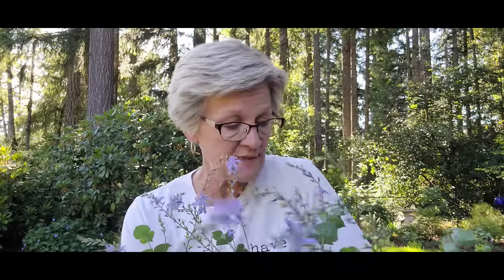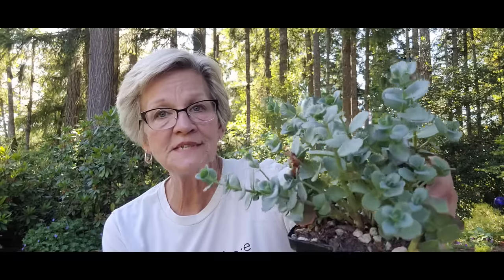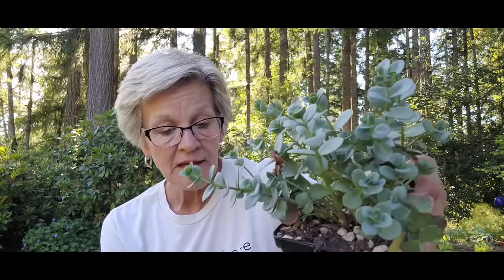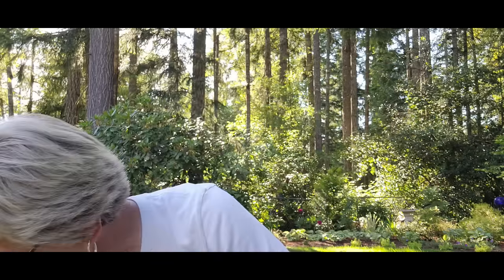New Perennials that can take the Heat!/Garden Style nw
New Perennials that can take the heat! Now that Summer is here it's more important than ever to learn about drought tolerant plants that are low maintenance and don't require a lot of water.
Your host and nursery owner: Debbie Cassidy
Zone 8 Pacific Northwest
Newsletter: Sunnycrestnursery.com
Plant List:
Para-hebe "Lavender Mist"
Sunsparkler series Sedums: Dream Dazzler, Lime Zinger, Firecracker
Salvia "Rose Marvel"
Code: XMHKTNTZS4VVRJ0G, TDC8KE4KVMAXVSPE